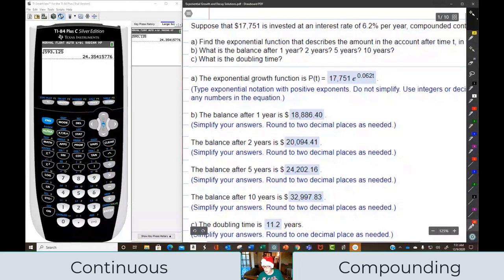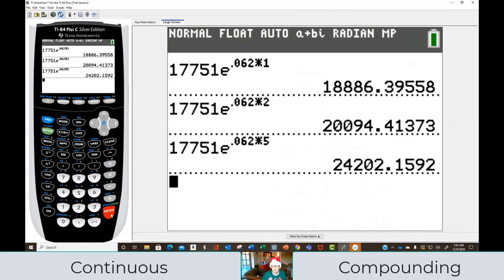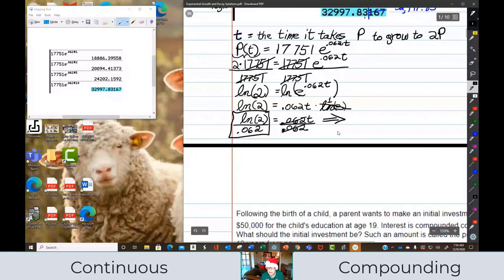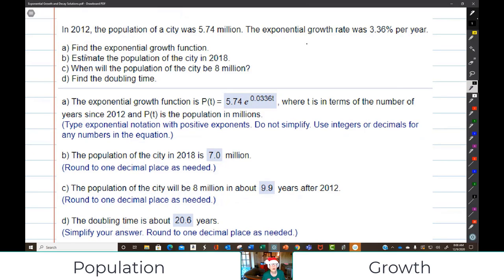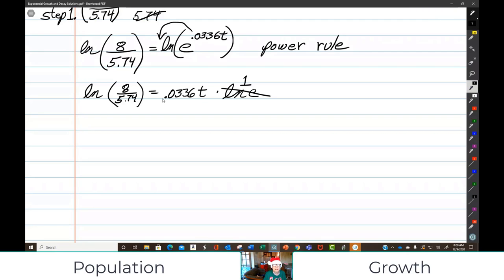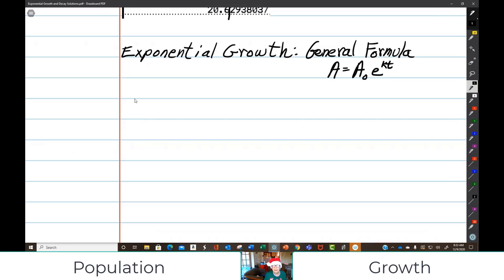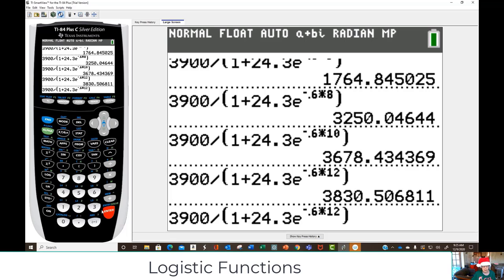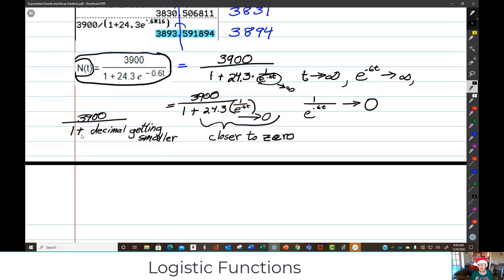Exponential Growth Problems for College Algebra during the 2020 holidays.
Today, we covered the following types of exponential growth mathematics problems:
1.  Continuous Compounding,
2.  Population Growth, and
3.  Logistic Functions.